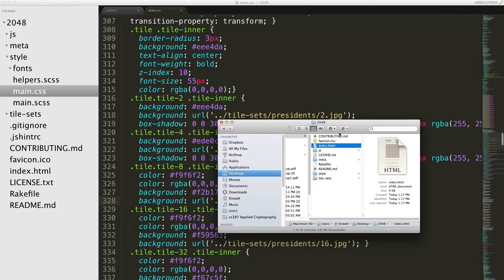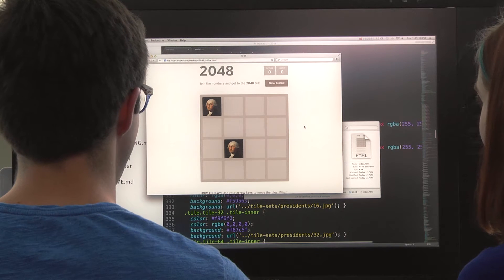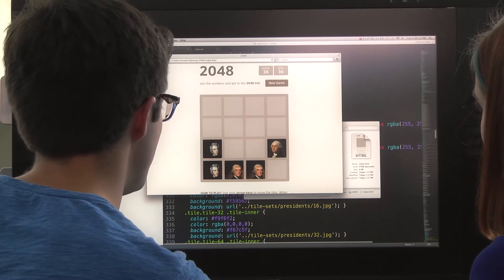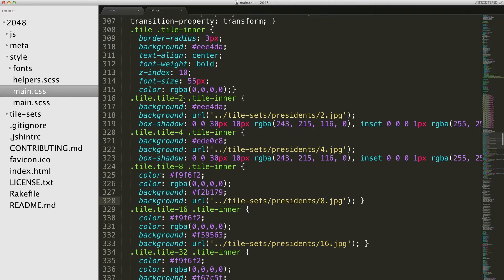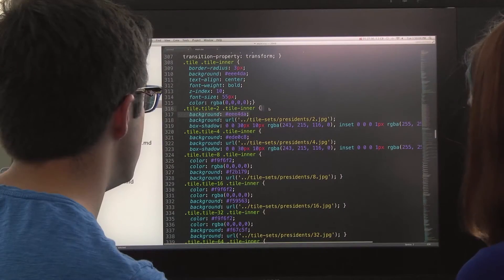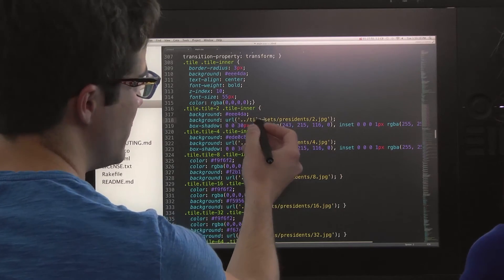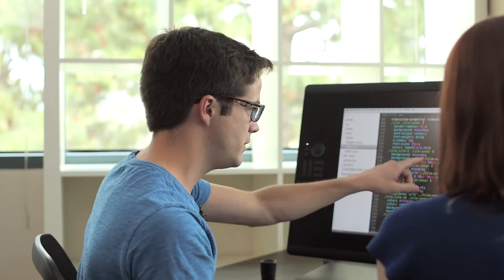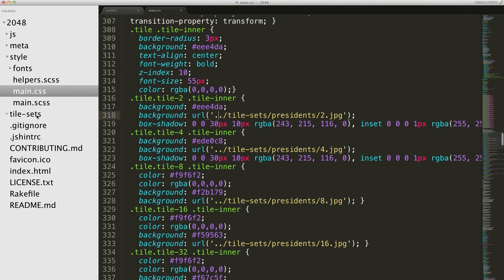Modify the Code - Make Your Own 2048